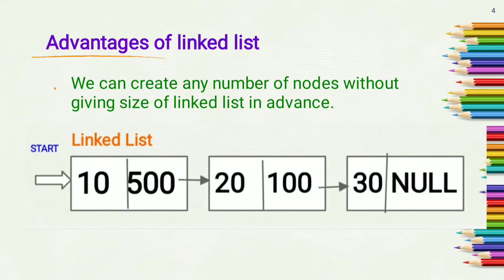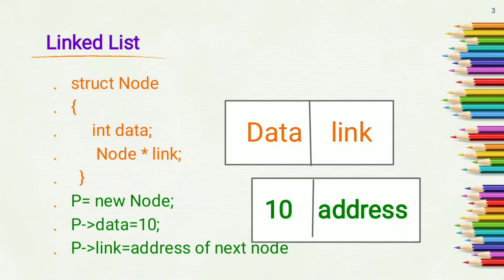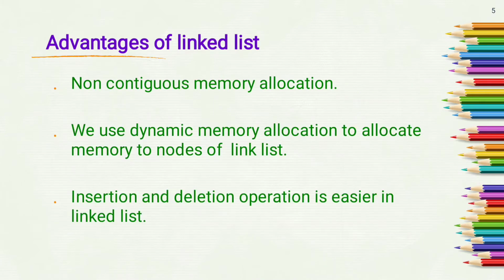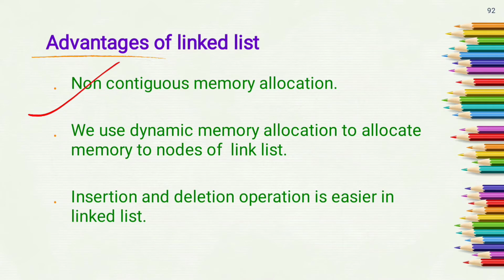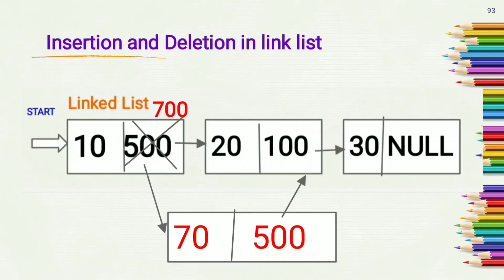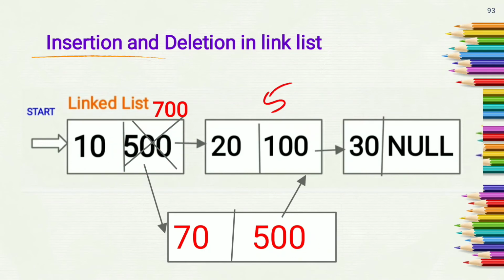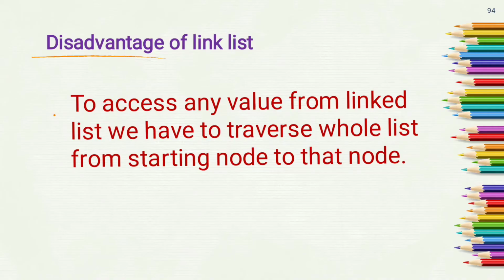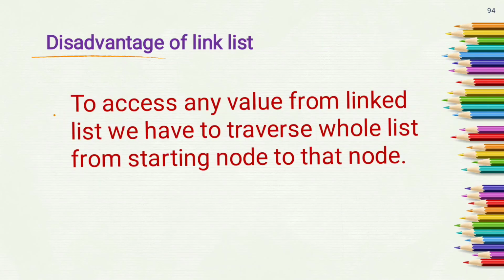Advantages and disadvantages of linked list - lecture 11/DAA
Advantages and disadvantages of linked list